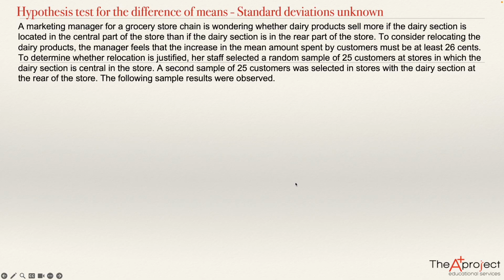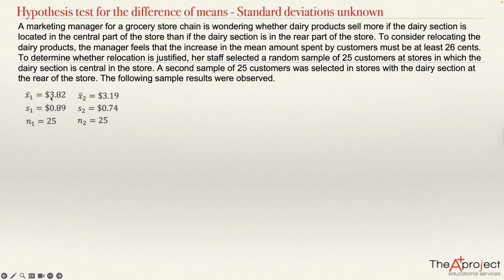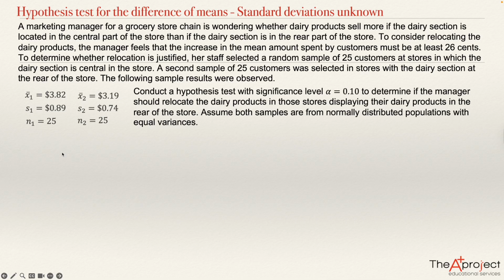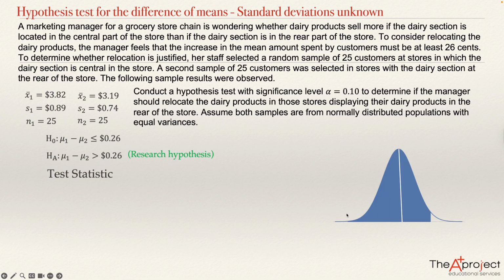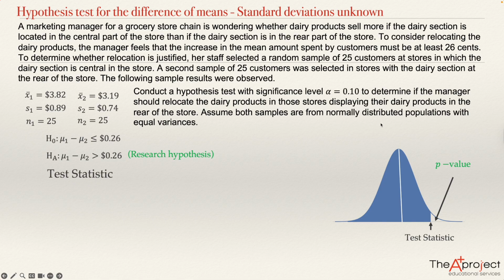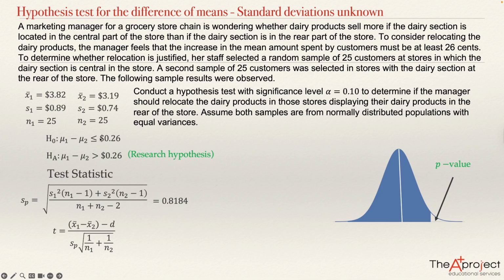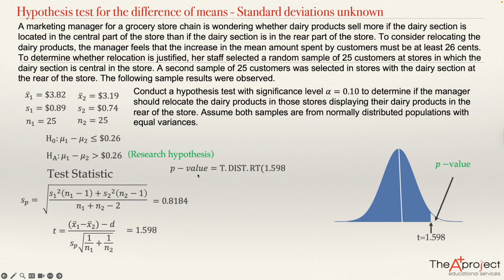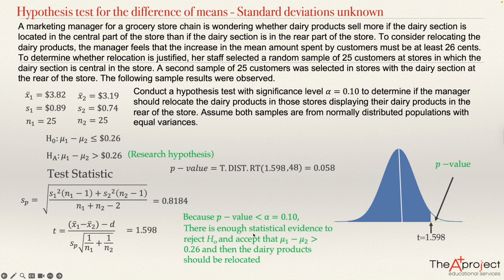Hypothesis Testing: Does Store Layout Affect Sales? (Means, Equal Variances)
Ever wondered if changing your store's layout actually increases sales? In this statistics video, we break down a real-world hypothesis testing problem from the grocery industry. A marketing manager wants to know if moving the dairy section to the center of the store increases the average customer spend by at least 26 cents compared to having it in the rear.

Join me as we walk through the complete solution step-by-step:

    Setting up the hypotheses (H₀ and Hₐ) for a difference in means.

    Understanding why we use the t-test statistic with pooled variance.

    Interpreting the given test statistic (t = 1.598).

    Making the final decision: Should the grocery store relocate the dairy section?